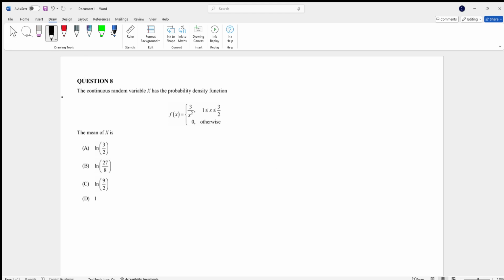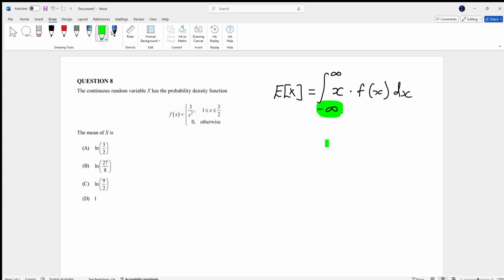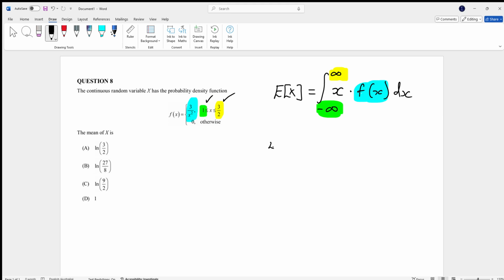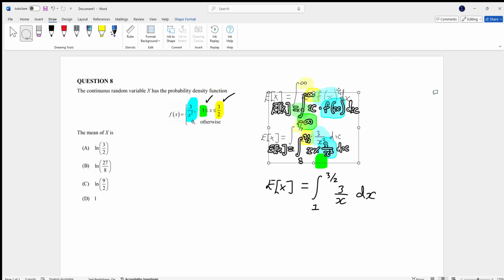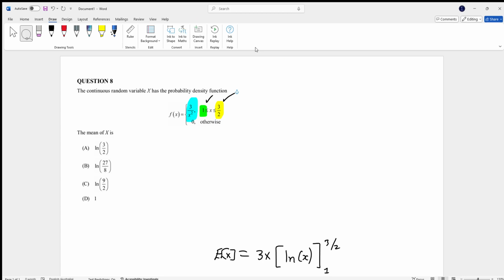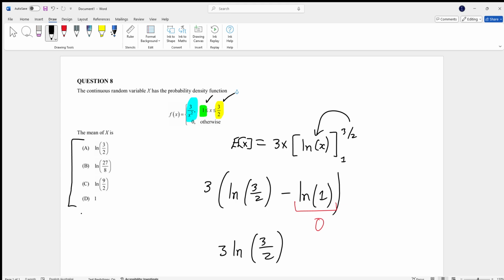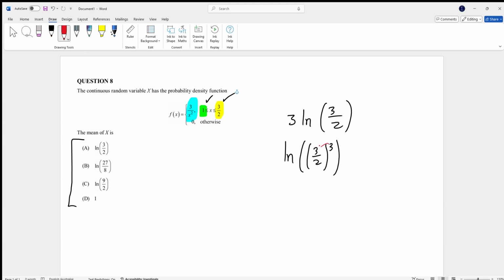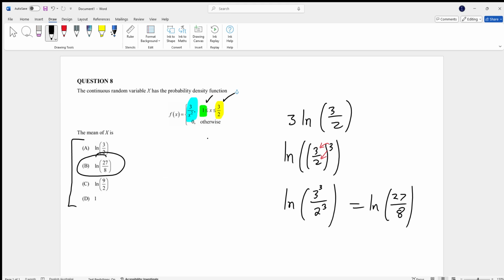QCAA: 2021 Math Methods External exam paper 1 multiple choice question 8 explained